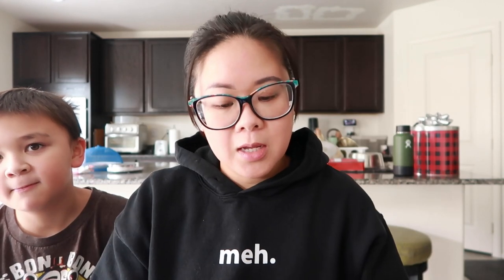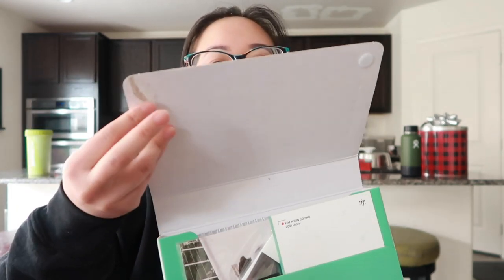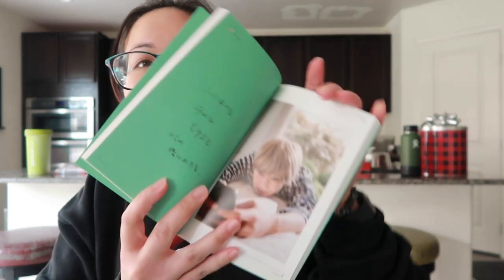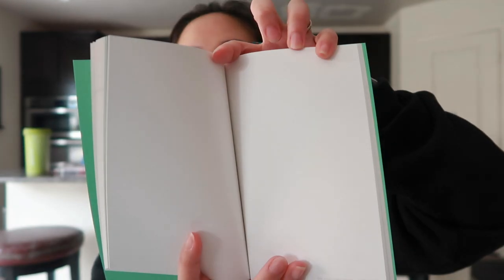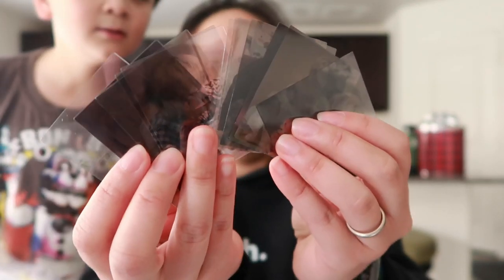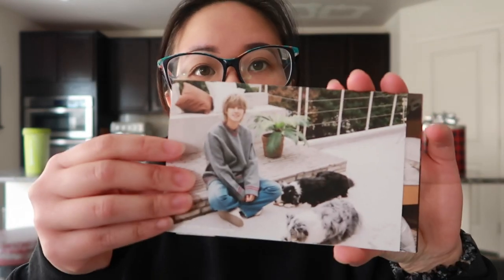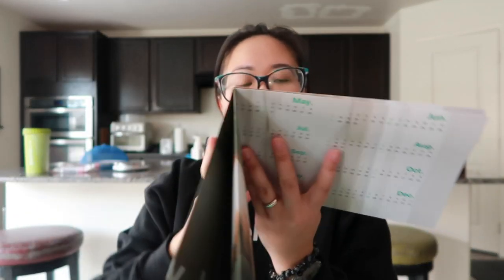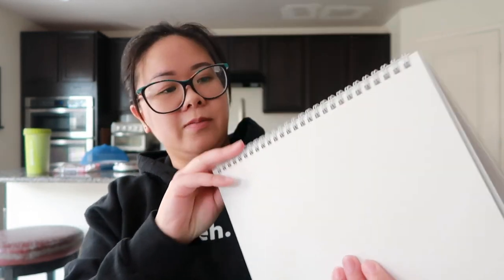KIM HYUN JOONG 2021 SEASON'S GREETINGS UNBOXING | Pintastic Life Vlogs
Hey Everyone! Here's a short unboxing of the Season's Greetings box that I purchased! As you can see I am VERY excited about it! LOL

Facebook.com/PintasticLife
Twitter.com/PintasticLife
Instagram.com/PintasticLife
Pinterest.com/PintasticLife